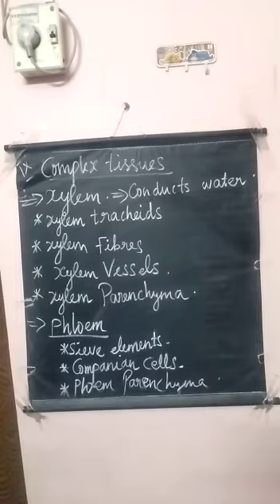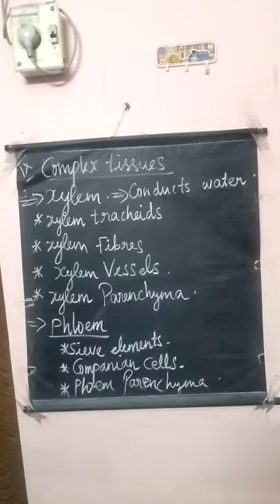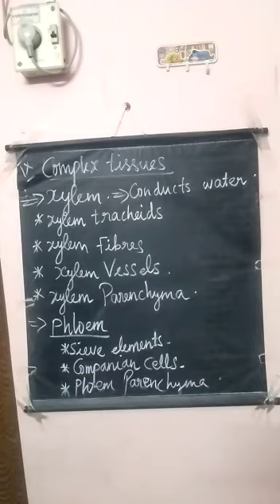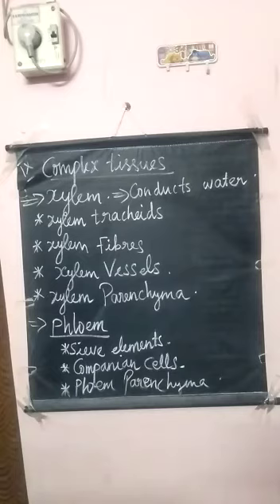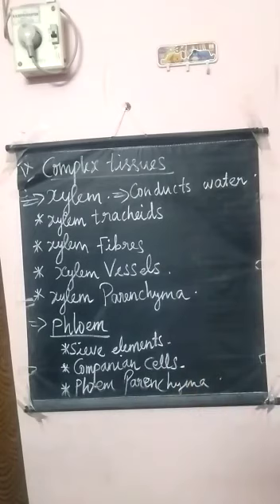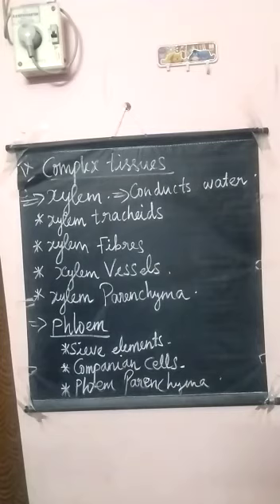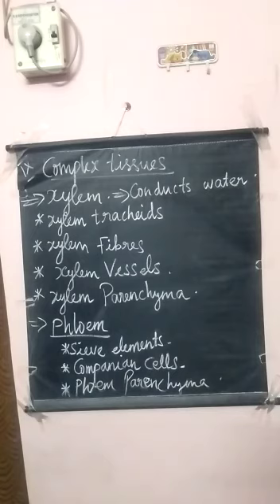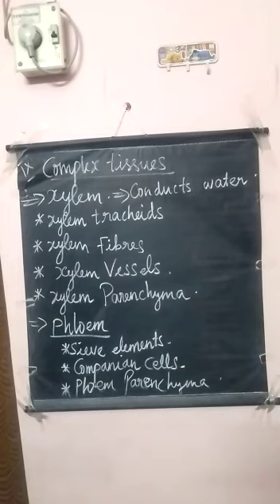lX science (2.12.20) part2